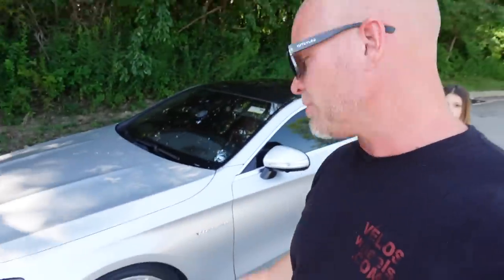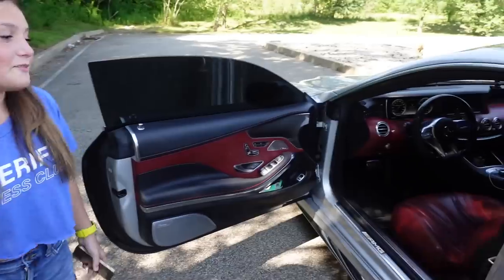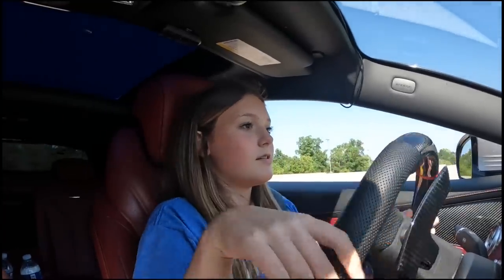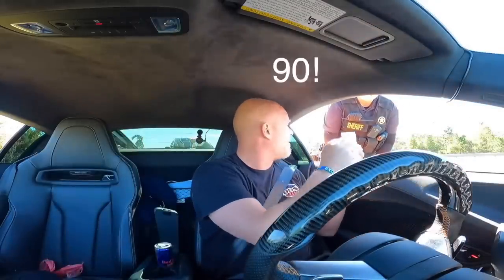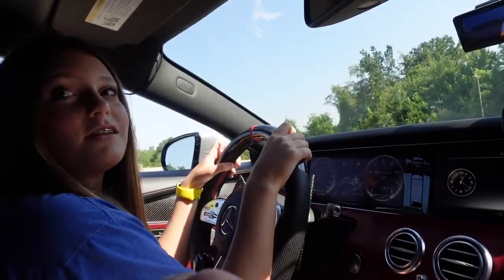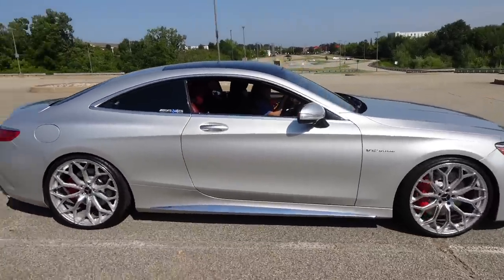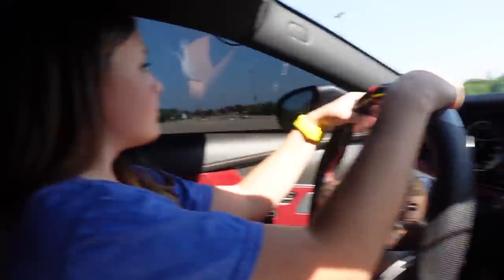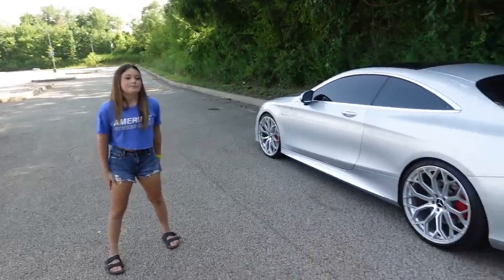Her First Driving Lesson Ever! And It's In a V12 S65 AMG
➡️Join 70mai FB Group for Exclusive Discounts & Product Updates of 70mai 4K A810:

➡See the raw 4K video files I recorded with 70mai 4K A810, a Sony Starvis 2 Dash Cam:

I can't believe that it's time for her first driving lesson already.. time flies way too fast! Either way.. we might as well do it in the V12, todays video was nerve wracking for the both of us but it turned out to go really well! She whipped that S65 AMG Mercedes like a boss! Hope you enjoyed the video!

AutoVlog Merch!

Follow on Social Media (if you want)